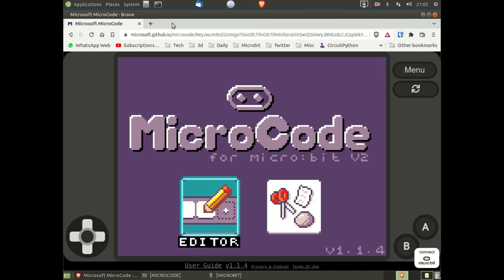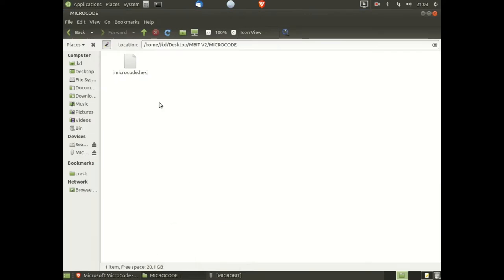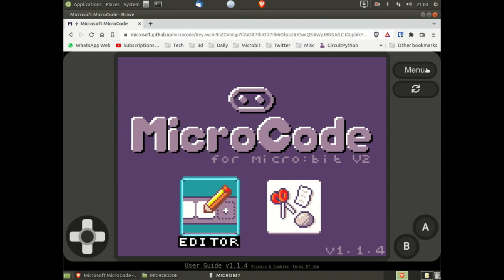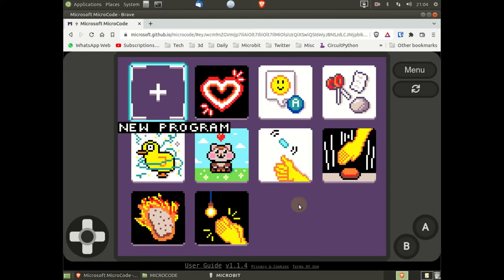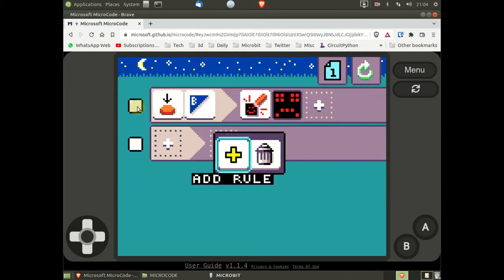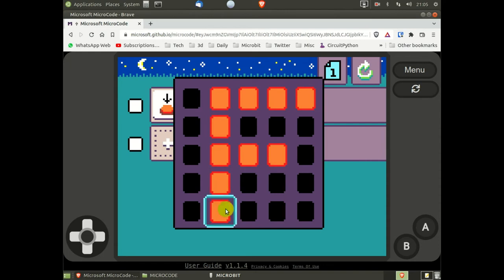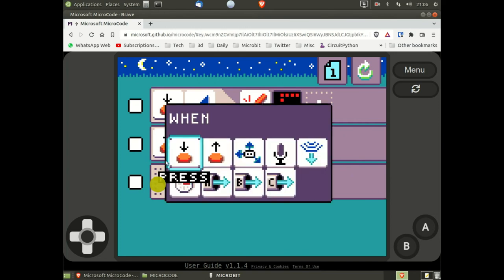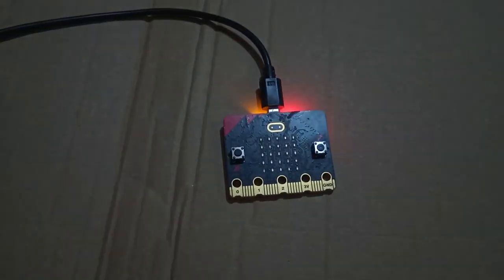Microsoft Microcode for Micro:Bit V2 - A very short intorduction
A new way of programming the Micro:Bit using a graphical programming interface on Micro:Bit V2

A quick demo of how to connect your Micro:Bit to this system

Editor.

Documentation.

PLEASE NOTE THIS IS STILL VERY MUCH A PROJECT THAT IS IN ITS INITIAL STAGES - EXPECT TEETHING PROBLEMS & CHANGES AHEAD!!!
Conceived  / designed for introducing & teaching programming to younger learners